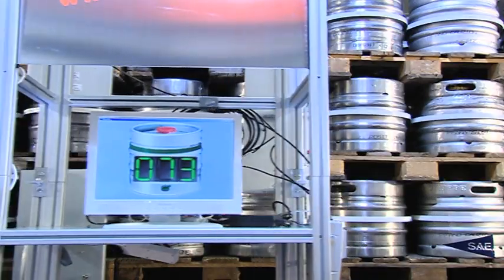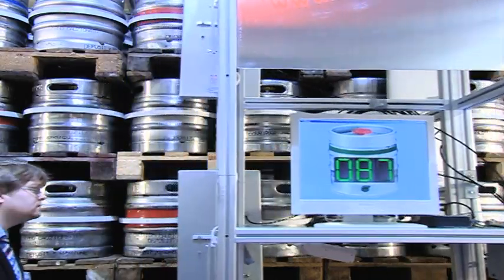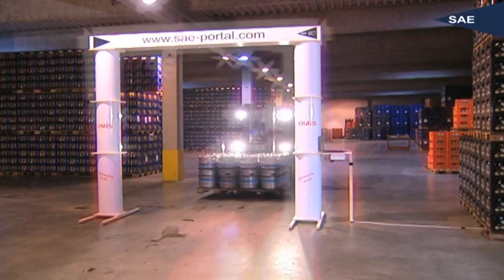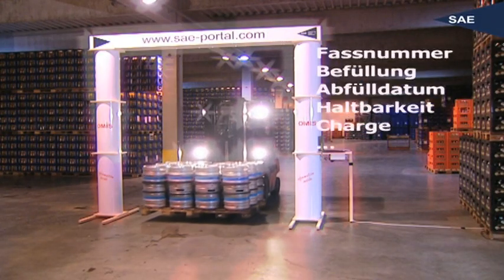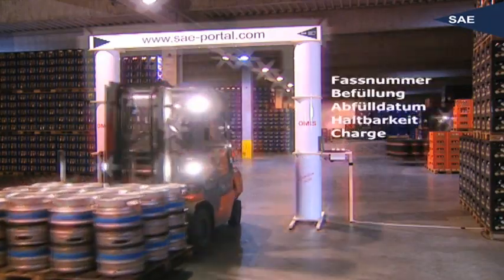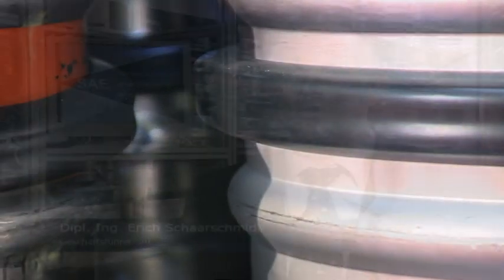RFID BULK Reading on TRUCK Brew Beviale